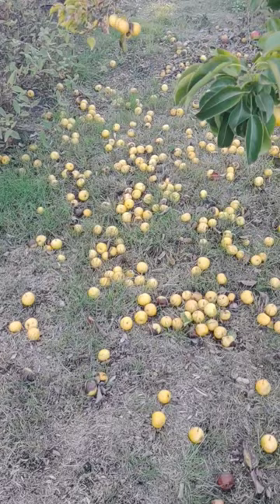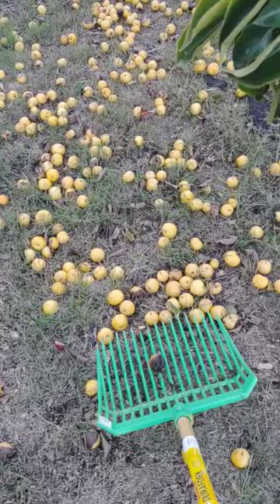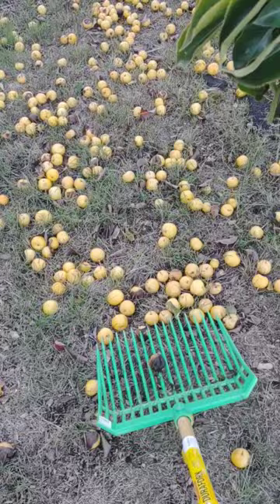An easier way to pick up fallen fruit!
Picking up fallen fruit is a giant pain. Make it easier with a dumpling fork!